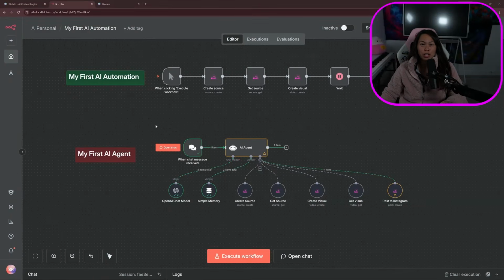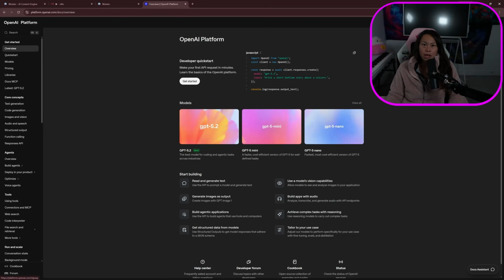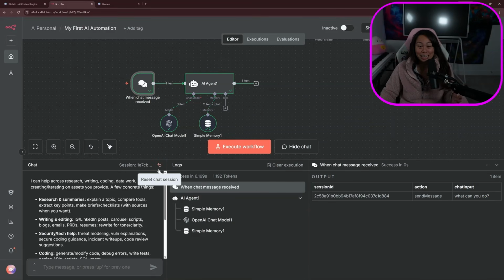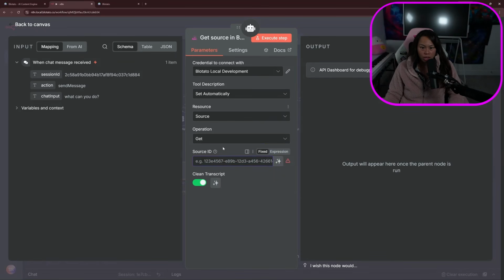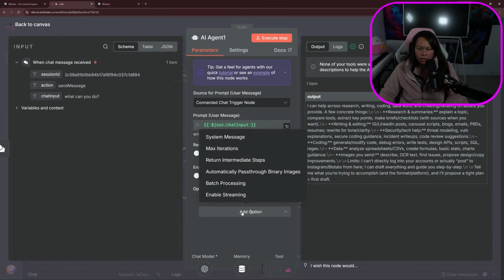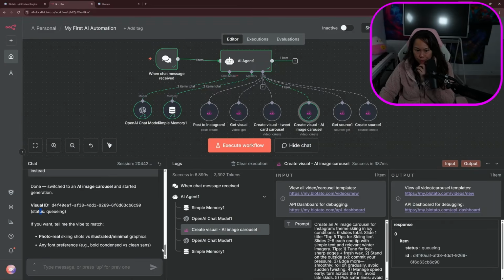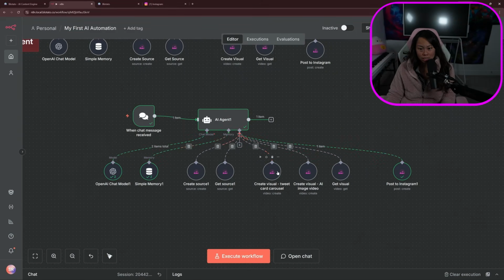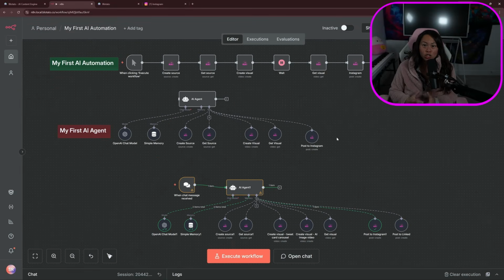From Zero to Your First AI Agent in 30 Minutes (No Coding)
In this video, I’ll walk you step-by-step through building your first AI agent in n8n, even if you’ve never touched automation before. You’ll see how to connect tools, add AI logic, and turn a simple workflow into a smart agent that actually does something useful. By the end, you’ll understand the core building blocks so you can start creating your own AI-powered automations fast.

0: Born in Quezon City, Philippines 🇵🇭
22 yrs old: Graduated UC Berkeley with degrees in Computer Science and Physics... and $250k in student loans.
23 yrs old: Started Qurious, as Founder/CEO, doing natural language processing (AI) in healthcare.
25 yrs old: Closed pilots with billion-dollar pharmaceutical companies, but failed to reach product market fit.
26 yrs old: Pivoted Qurious a lot, then settled on real-time call guidance for sales and customer support, combining streaming speech recognition (AI) and natural language processing (AI).
28 yrs old: Made the Forbes 30 Under 30 list, while living in a living room of 2BR San Francisco apartment.
30 yrs old: Sold 100% of Qurious to Pegasystems (NASDAQ: Pega) in cash and stock deal ($10M+ total).
31 yrs old: Integrated Qurious with Pegasystems Customer Service to launch Pega Voice AI, now used by 1000s of support agents.
32 yrs old: Started angel investing in VC/seed funds, crypto, and passion areas 🍄 while recovering from burnout by hiking, skiing, and reading. Dropped 50 lbs to get back in shape.
33 yrs old: Started making free content to teach 1 million people AI.
34 yrs old: 0 to 500k+ followers in 6 months with $0 budget, 0 team, $0 paid ads, 0 masterminds.